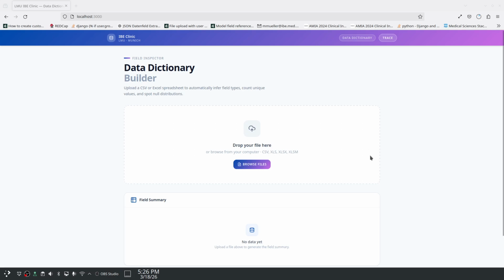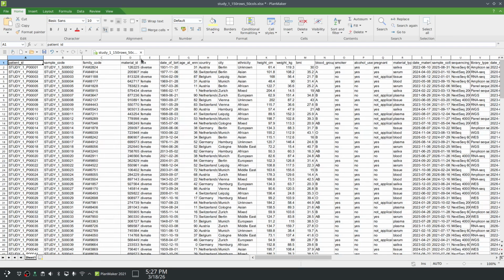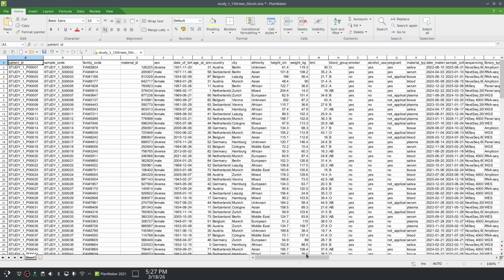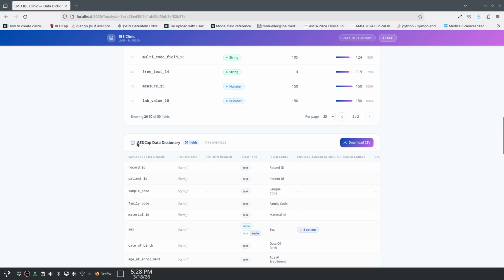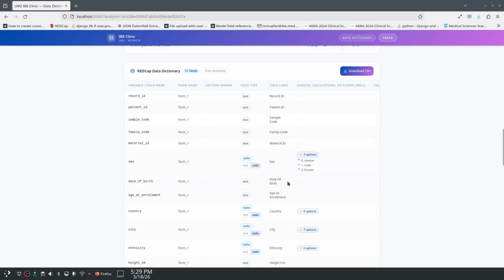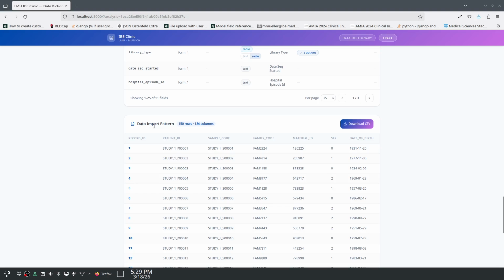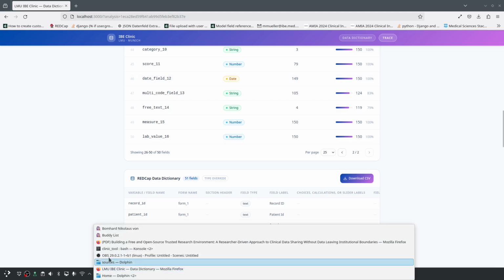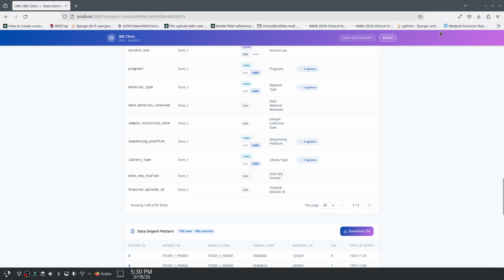Excel to REDCap data integration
Together with Eren Tasken, Berkay Uras and Lakshmi Batchu we're developing a clinical data integration tool.